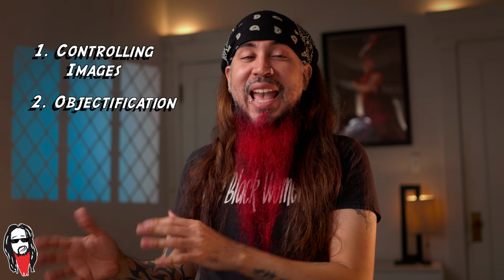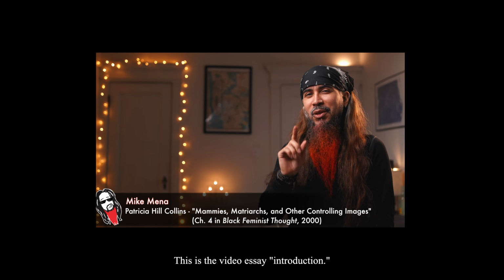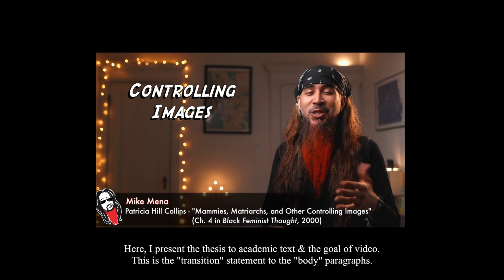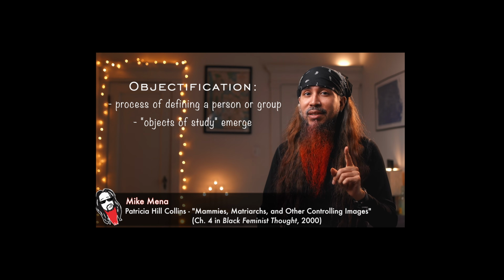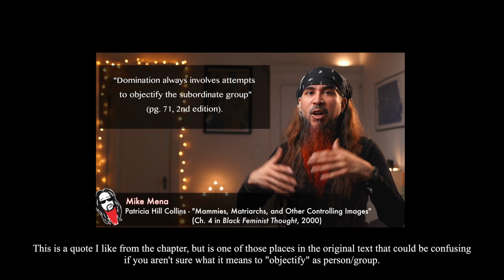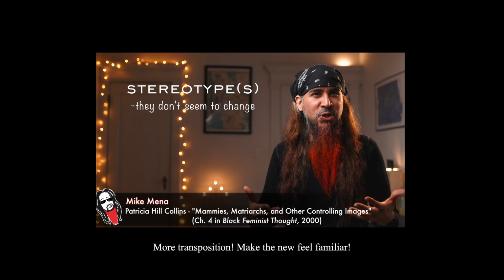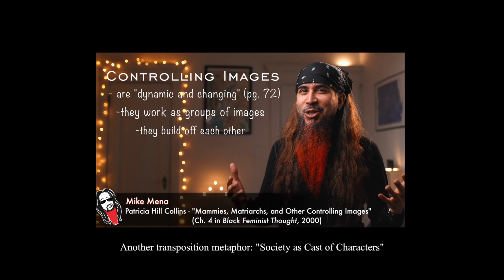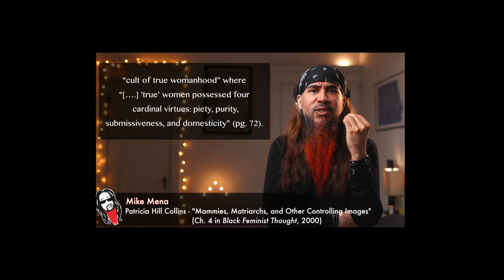A Guide to "Transposing" Academic Texts for Public Consumption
Presented are my three guiding principles I follow with all my video lectures, or as I call them, "creative video essays." This is a detailed walk-thru of everything I know about video pedagogy so you can finally move beyond the standard "lecture video!" Enjoy!

0:00 Introduction
0:57 What is a 'lecture' video?
1:48 What is a video 'essay?
2:16 Guiding Principle #1
3:40 What about my discipline-specific language?
4:14 Introducing TRANSPOSITION as pedagogical method
7:53 What text should I start with?
8:29 How much do I cover?
8:48 But, WHAT do I cover??
8:53 Guiding Principle #2
10:47 Let's break down one of Mike's video essays
13:30 An annotated video essay
22:07 What we just watched
22:24 Guiding Principle #3
23:39 Bonus Tip!
24:12 Closing notes and Bonus Points!

SLL MISSION STATEMENT:
'The Social Life of Language' is an open-access educational YouTube channel designed to bring complex theoretical academic work on language into the realm of public discourse—covering research from linguistic anthropology, applied linguistics, and sociolinguistics—in a way that is “simple, but never simplified.”  Each video guides viewers through an individual publication (peer-reviewed journal article or book chapter) in a linguistic register accessible to a general public in a style that is entertaining, quick-paced, and conversational.  Each video is aimed at an undergraduate/graduate student audience and intentionally presents individual publications in isolation for easy insertion into any class syllabi about language, race, bilingualism, inequality and/or social theory.  The Social Life of Language channel has already garnered (inter-)national recognition and is being used in higher education classrooms as well as digital and public forums. This YouTube channel remains committed to illustrating to students (and the general public) that we can better understand society and social inequality by analyzing how we think and talk about language—indeed, by understanding the “social life of language.”

GOALS AND ETHICAL COMMITMENTS:
1) Create fast-paced, entertaining educational content by  “rewording” complex theoretical work on language and society into everyday talk in a way that is “simple, but never simplified.”
2) Establish relevance and timeliness of language scholarship by connecting material to contemporary political economic events.
3) Establish channel as an innovative, conversational pedagogical resource for students and professors across various language-related sub-disciplines, including, but not limited to: linguistics, sociolinguistics, applied linguistics, linguistic anthropology, TESOL (Teachers of English to Speakers of Other Languages), and bi/multilingual education.
4) Increase the visibility of Scholars of Color in Language Studies (SCiLS) by dedicating at least half of created content to Scholars of Color—particularly, those scholars who are publishing ground-breaking theoretical scholarship, but remain less cited because of inequities that structure the academic field.

GRANTS & AWARDS:
1) "Public Outreach and Community Service" Award (2019), Society for Linguistic Anthropology
2) "Provost's Digital Initiatives" Grant (2019), Graduate Center, NY.